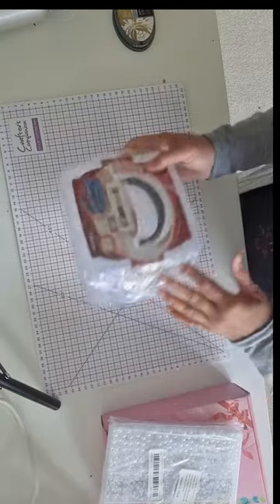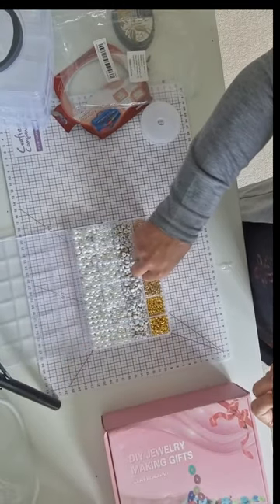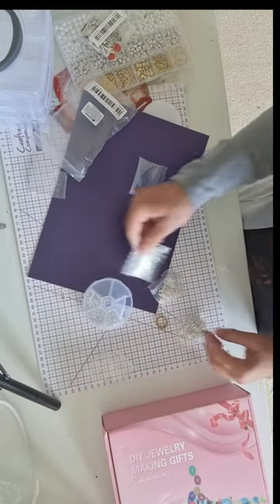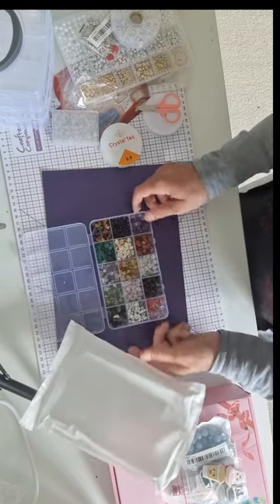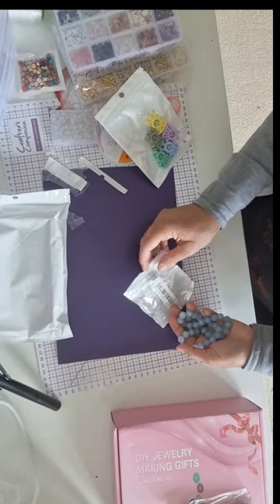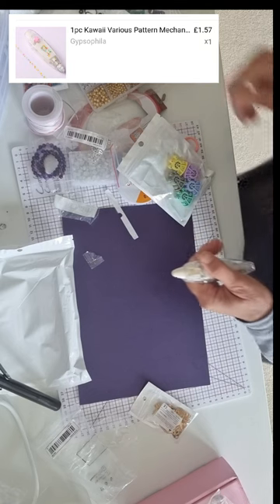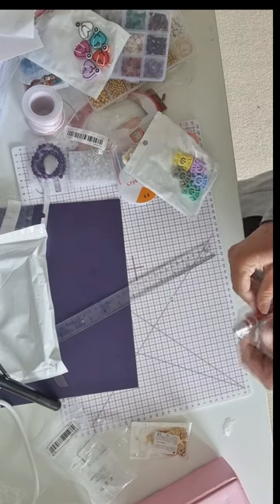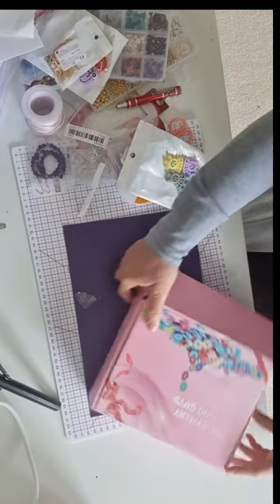TEMU Haul, beads , charms and much more!